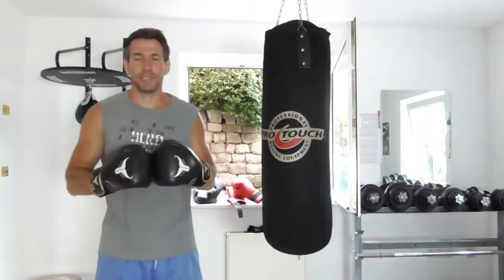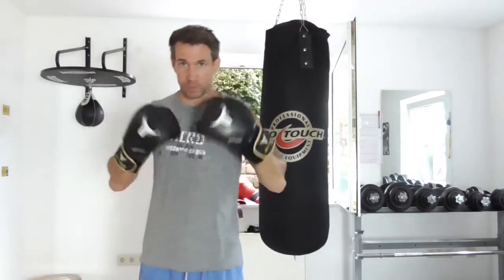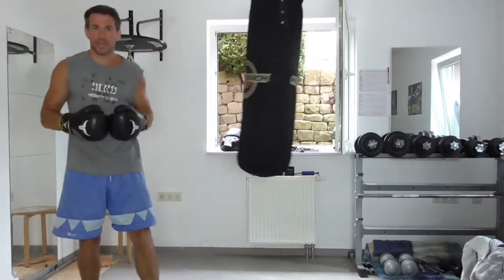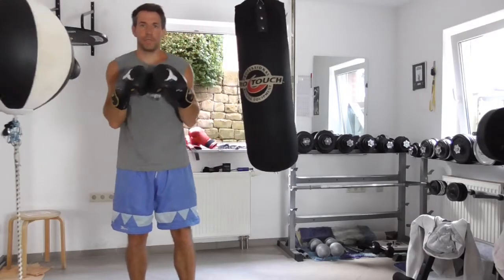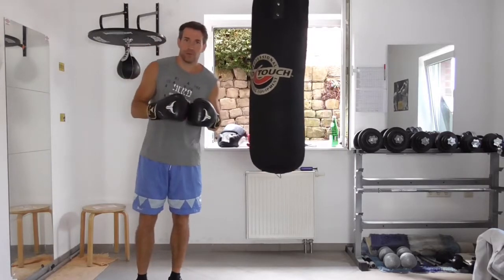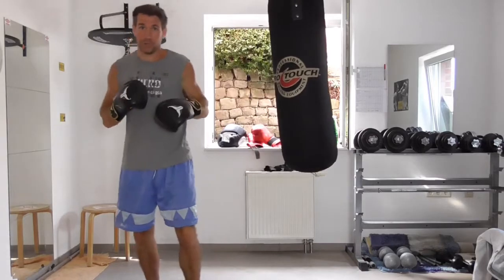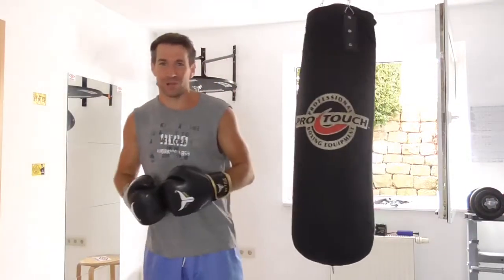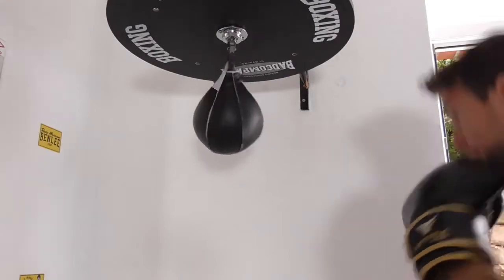Boxing Basics Punches - Boxing Punching Basics - Techniques Video Tutorial - Boxing workout at home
In this video I'm showing some Boxing Basics Punches!
Boxing Punching Basics / Techniques Video Tutorial - Boxing workout at home